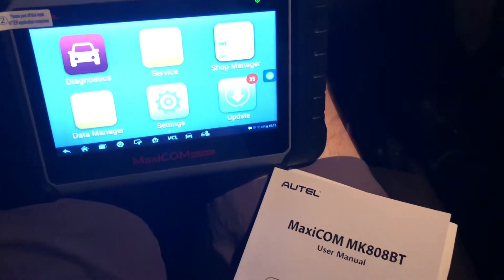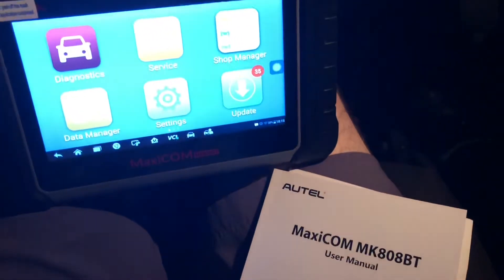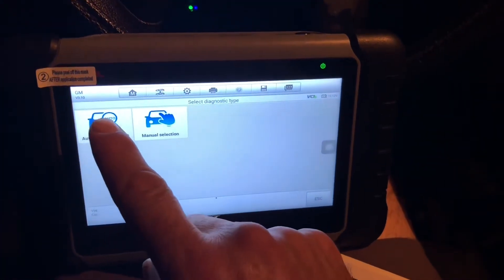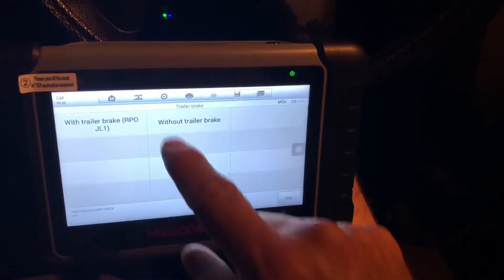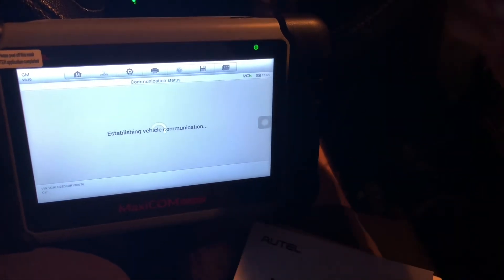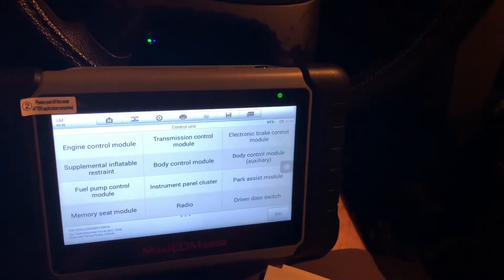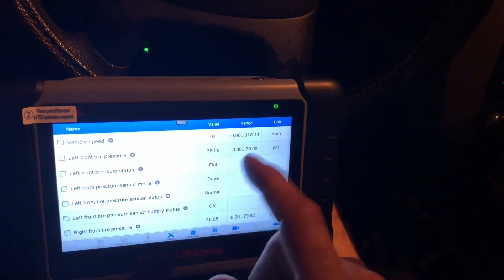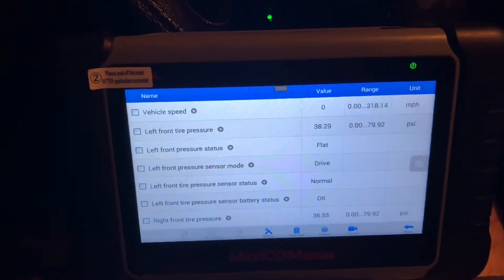reading live tire pressure using mk808 by autel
i use maxicom mk808bt to read live tire pressure on my 2011 Tahoe